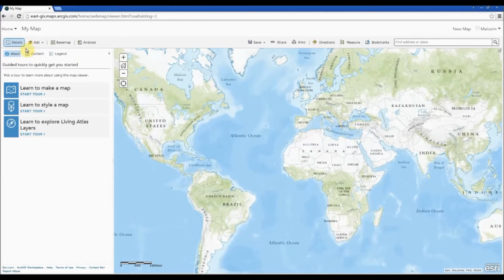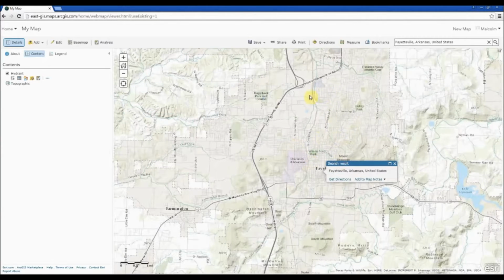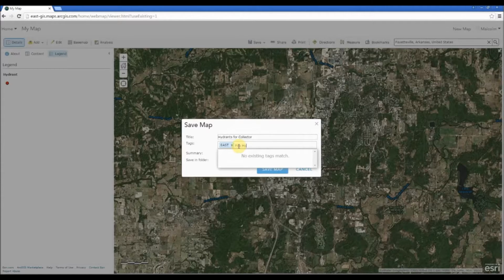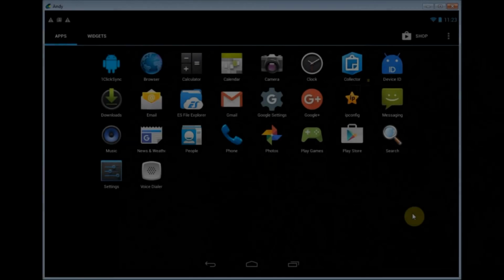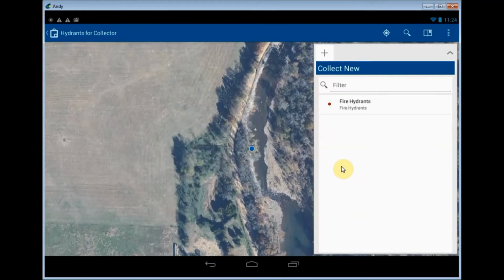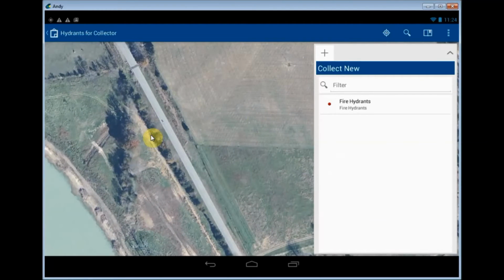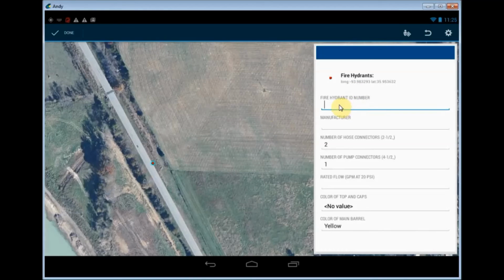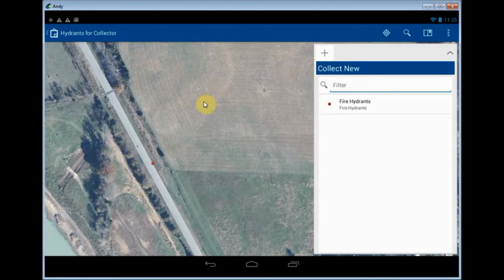Prepping data for the ArcGIS Collector app - part 4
Part 4 of this tutorial covers the final steps of creating a map in ArcGIS Online with your editable Feature Class, and then shows how to open it up and use it in the ESRI Collector app.